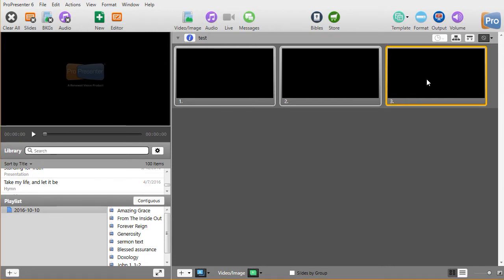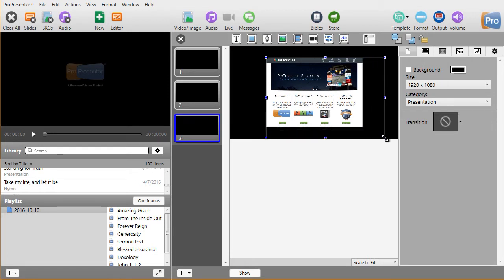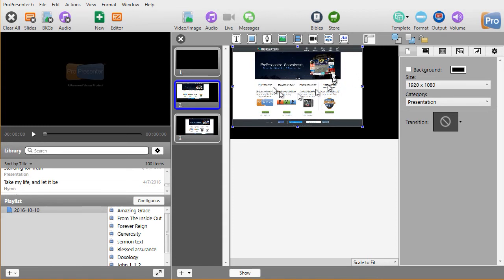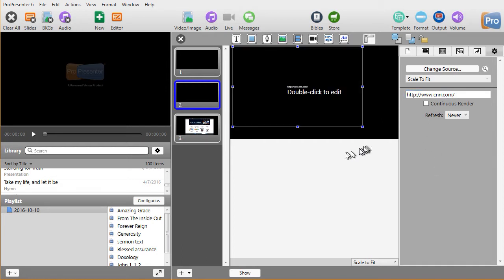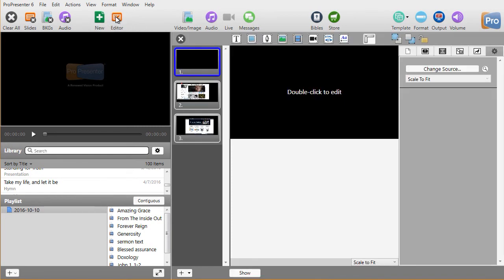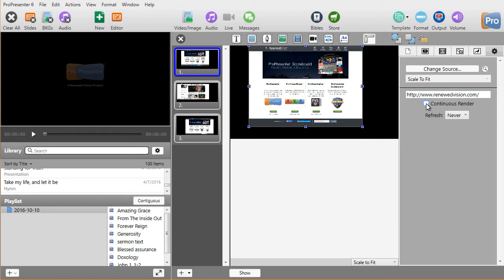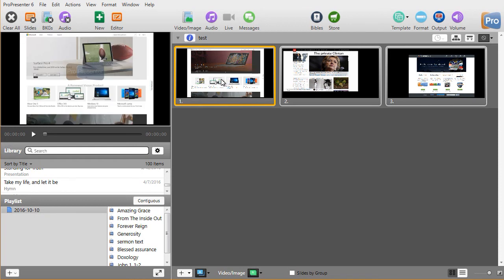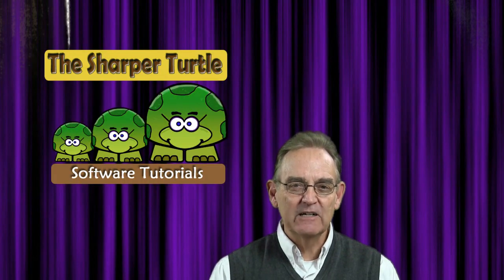ProPresenter 6 - How to add web links